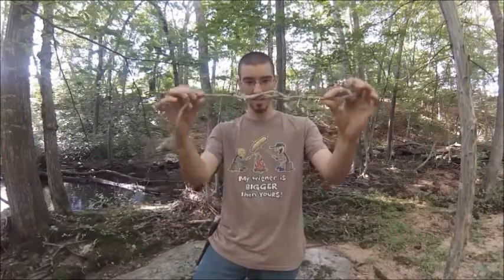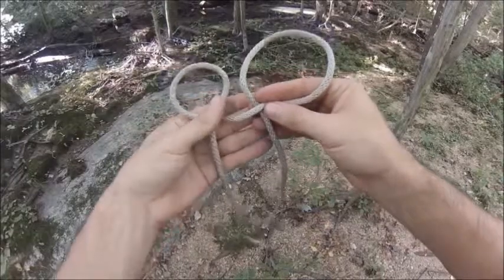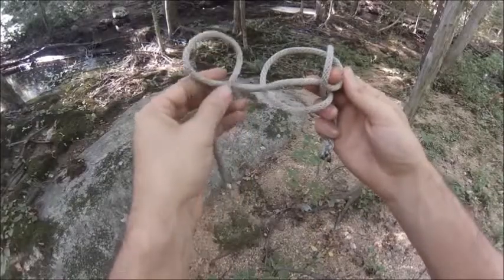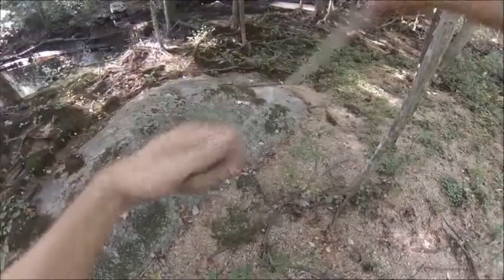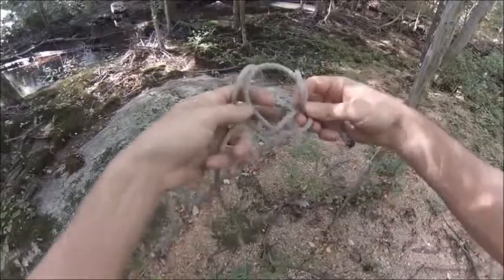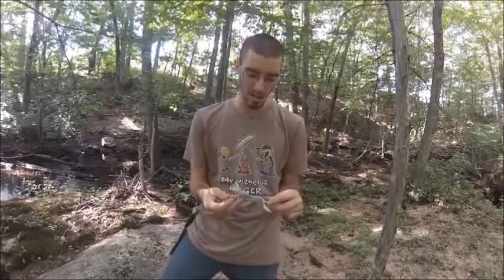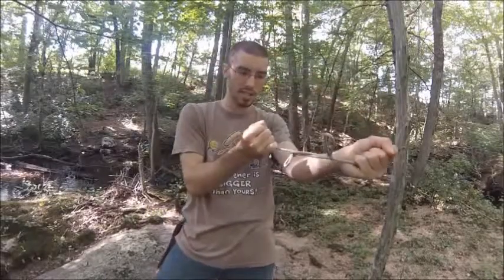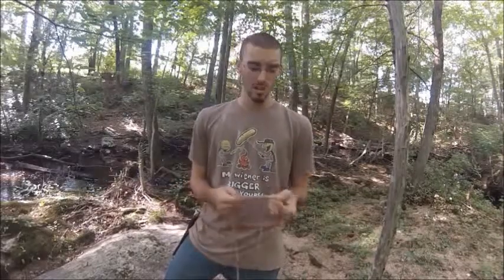Sheep Shank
Teaching you how to tie a sheep shank knot.

Anything I missed?  Something you want to see? Have a question?